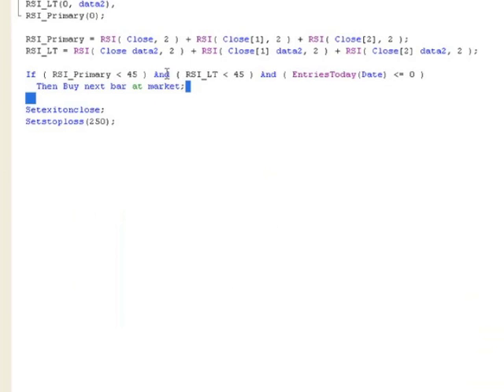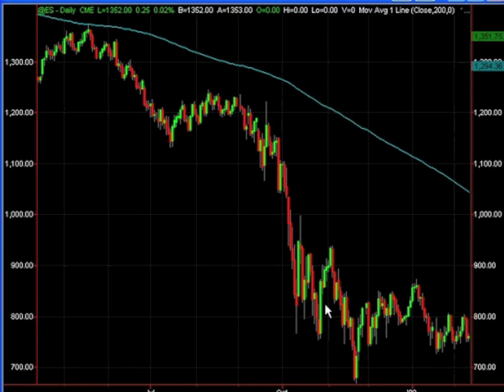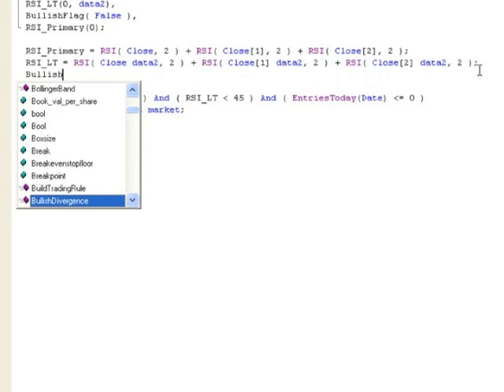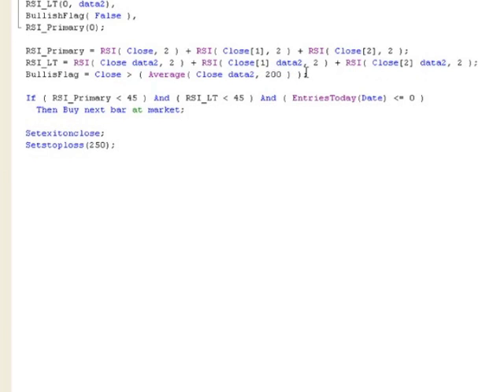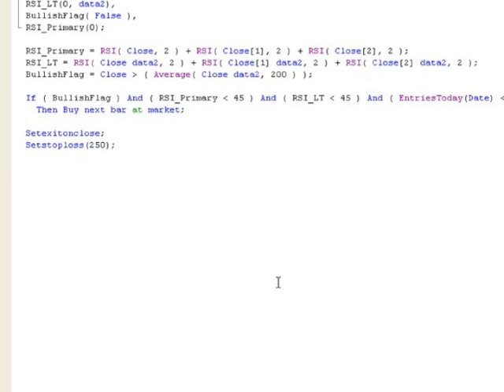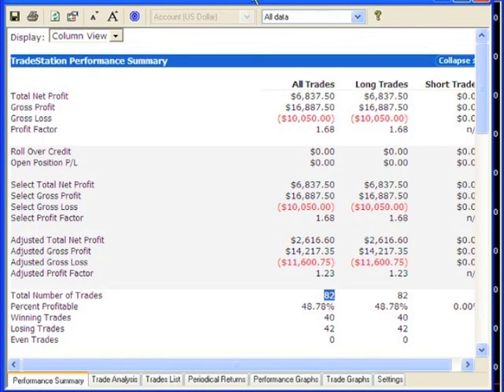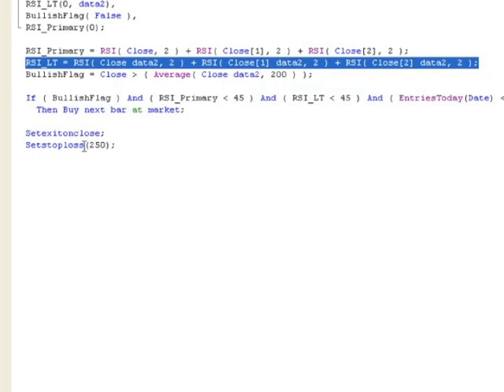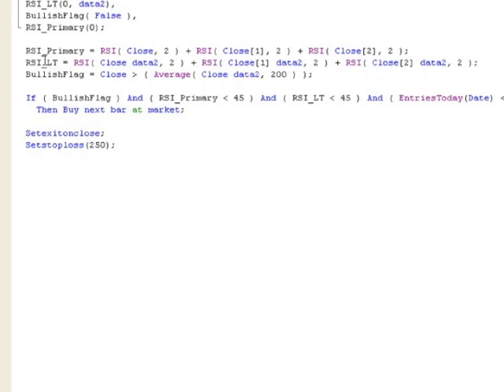RSI Two Timeframes Example 2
In this video (part 2 of 2) I demonstrate how to access two timeframes within a single chart. I will be using TradeStation's EasyLanguage and utilizing a 15-minute timeframe to trade and a daily chart to filter trades.